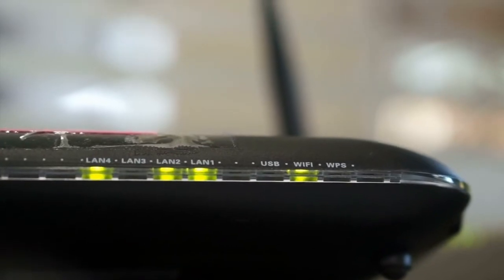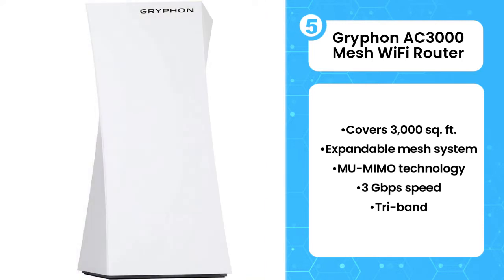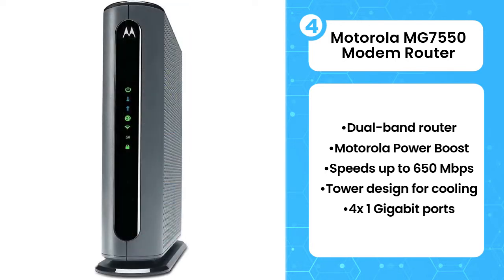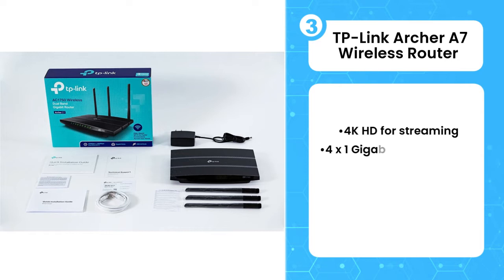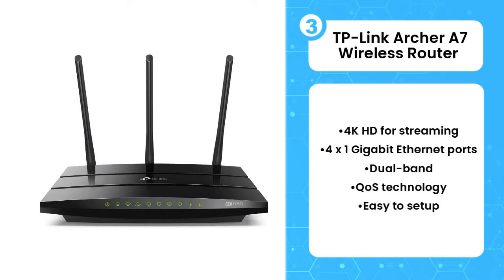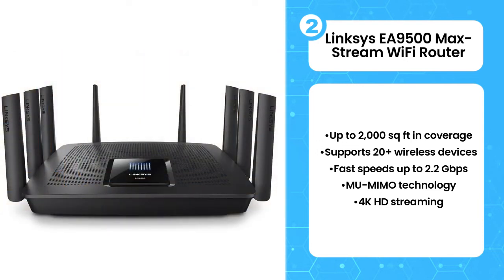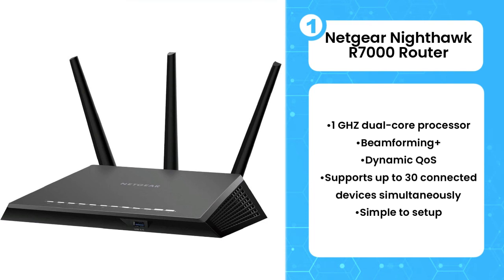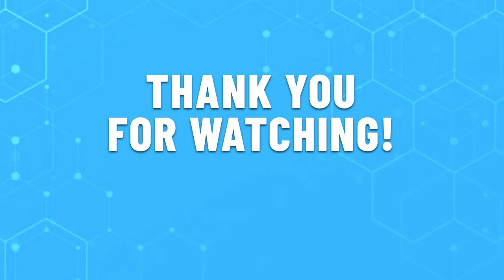Top 5 Best Wireless Routers For Penetrating Walls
5. Gryphon AC3000 Mesh WiFi Router
4. Motorola MG7550 Modem Router
3. TP-Link Archer A7 Wireless Router
2. Linksys EA9500 Max-Stream WiFi Router
1. Netgear Nighthawk R7000 Router

In this video I will show you the Top 5 Best Wireless Routers For Penetrating Walls.

00:00 - Introduction
00:24 - Gryphon AC3000 Mesh WiFi Router
01:10 - Motorola MG7550 Modem Router
02:08 - TP-Link Archer A7 Wireless Router
03:01 - Linksys EA9500 Max-Stream WiFi Router
03:56 - Netgear Nighthawk R7000 Router